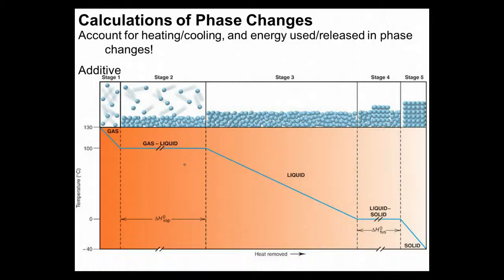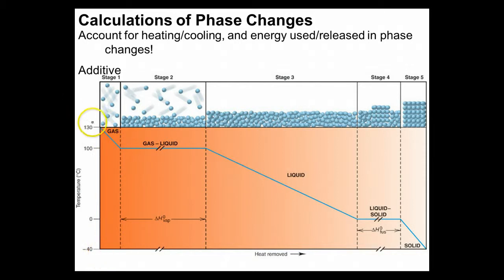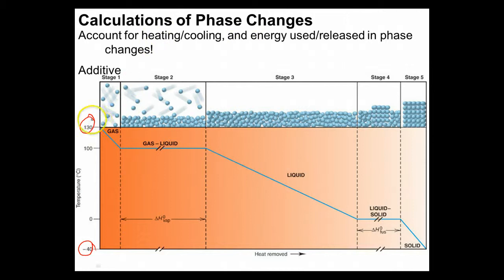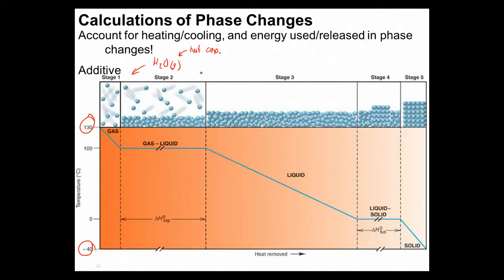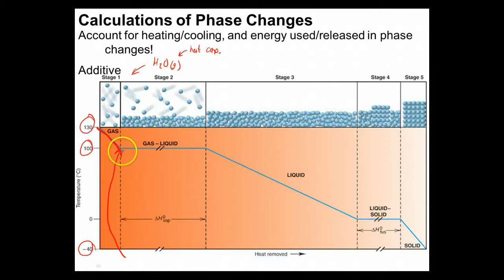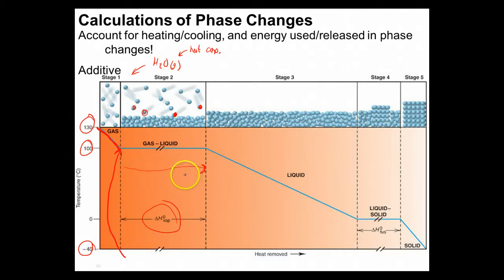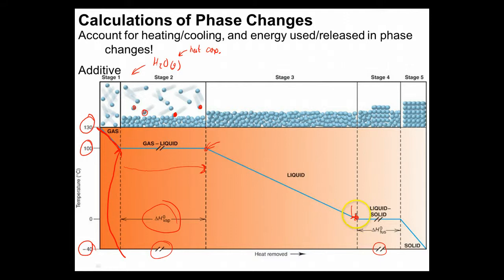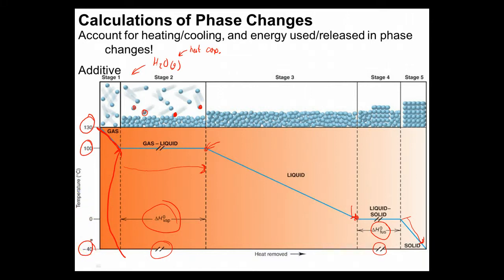Ch 12 - 22 - Calculations of Phase Changes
Ch 11 - 21 - Calculations of Phase Changes